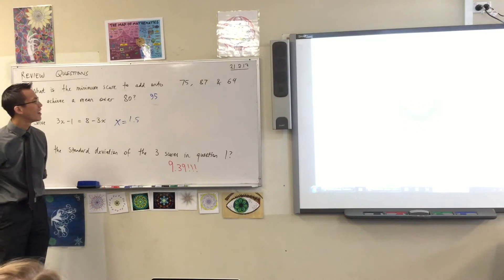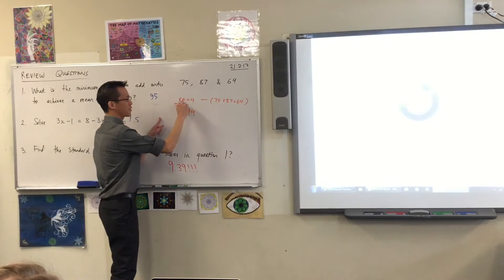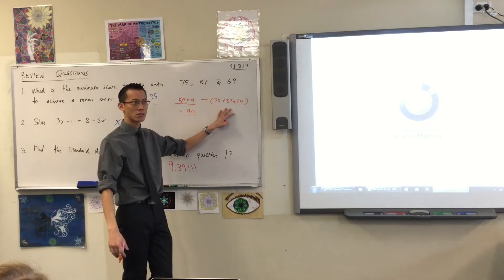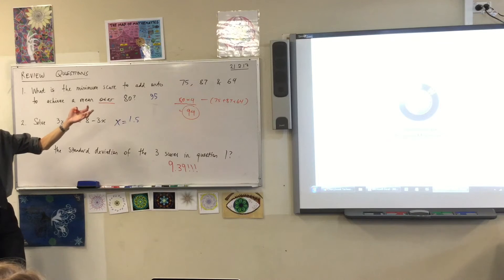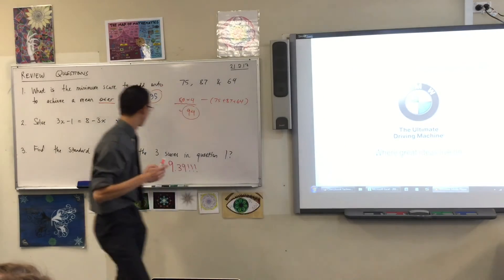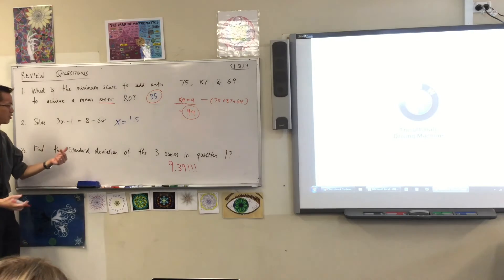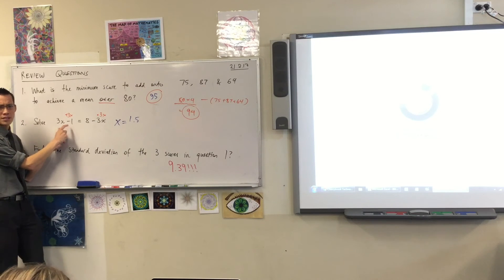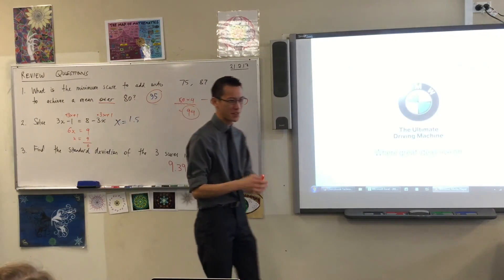HSC Mathematics General Review Questions (Data & Statistics)